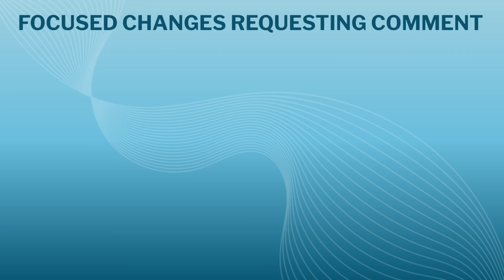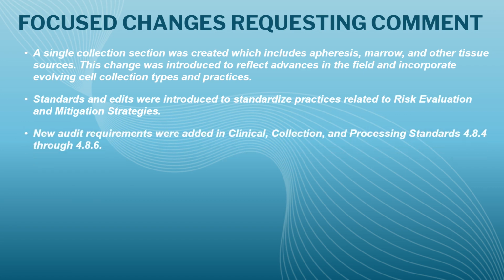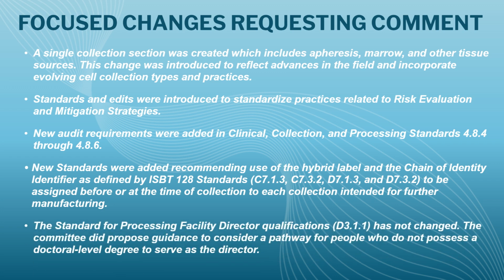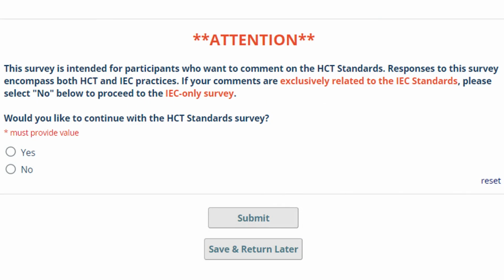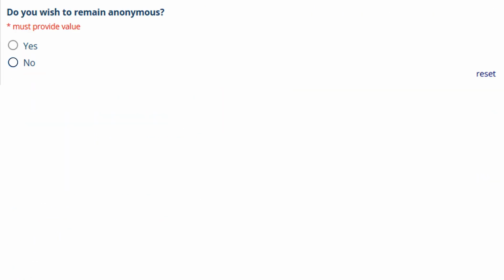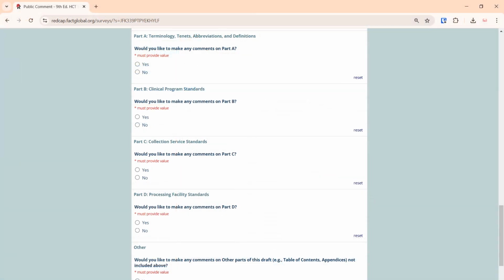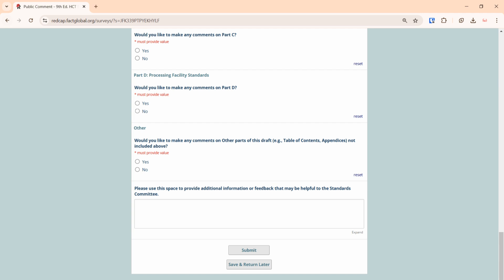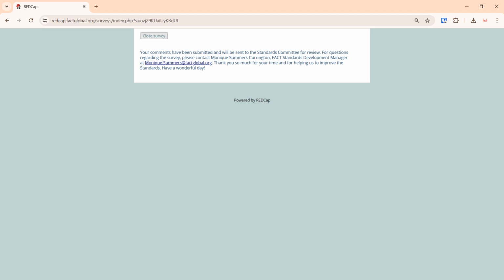Public Comment Process - FACT HCT and IEC Standards